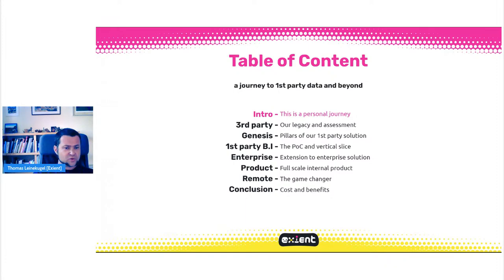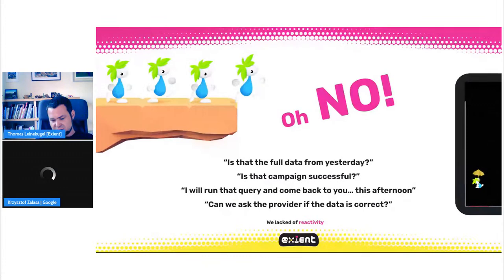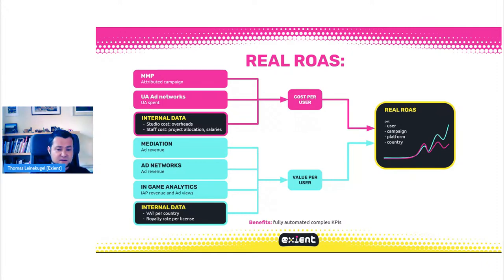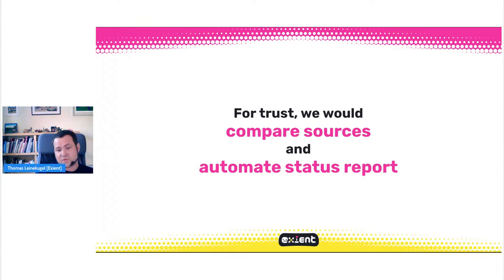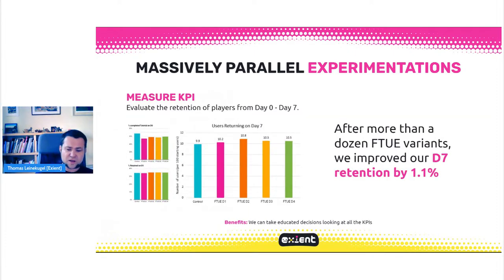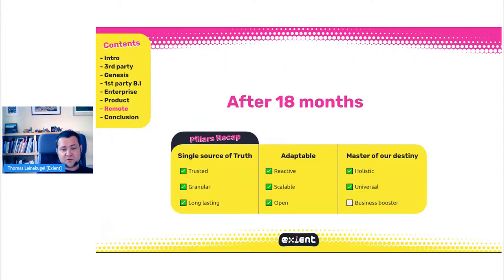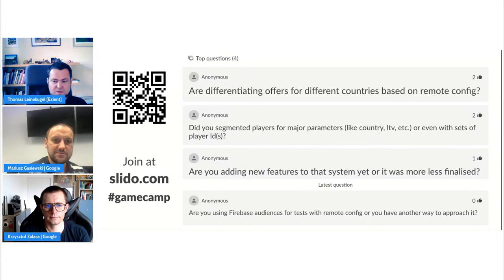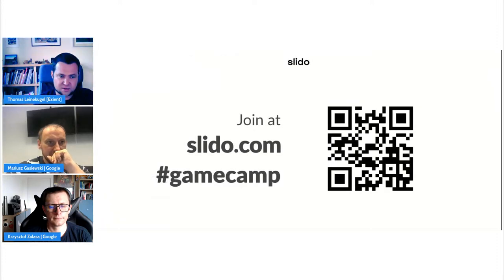GameCamp Webinar: Growing customisable BI for a mobile app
This time our speaker will cover:

– their story why and how they built their custom BI

– strategic and operational part in development of BI and data maangement (first party data).

– how they integrated their company data ( “real ROAS” including VAT, royalty rates, staff cost, real installs, double checked CPI etc.)

Agenda
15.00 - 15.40 Thomas Leinekugel - Production Director, Exient
Growing customisable BI for mobile app - strategic and operational approach

How we built our holistic approach of first party data: from dev to publishing to administration? How do we iterate our approach to the data so we are able to measure data that really matters to our business? How did we build it based on Firebase?

Presentation will be based on real examples.